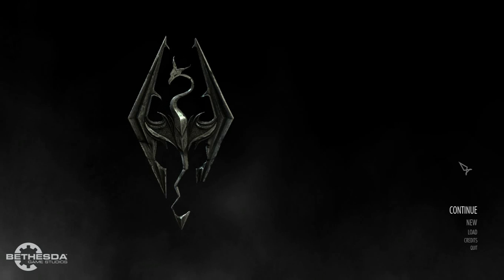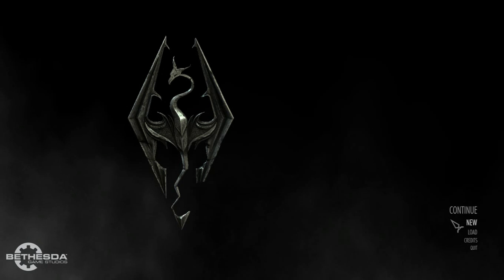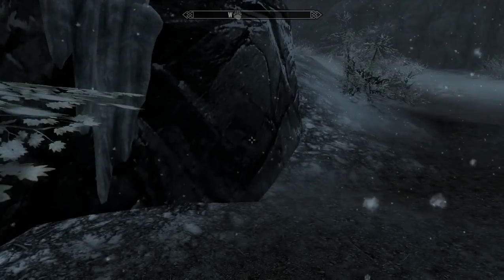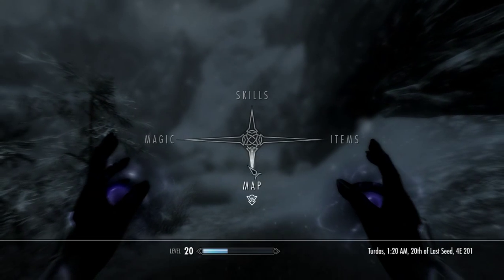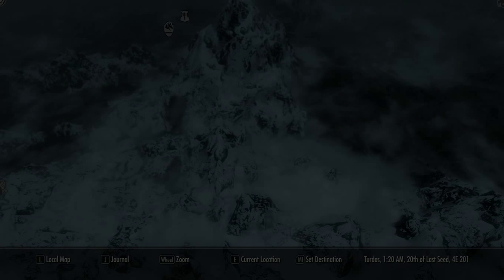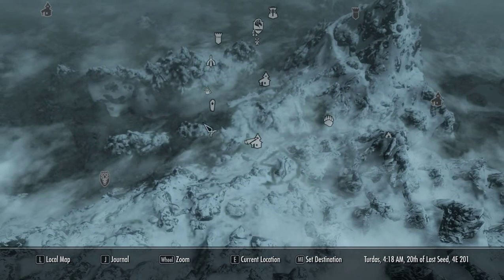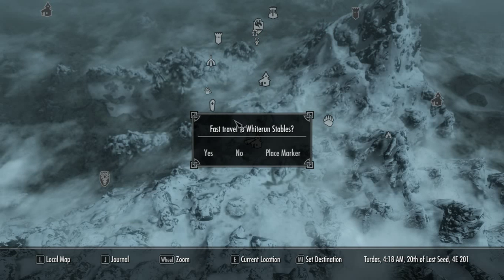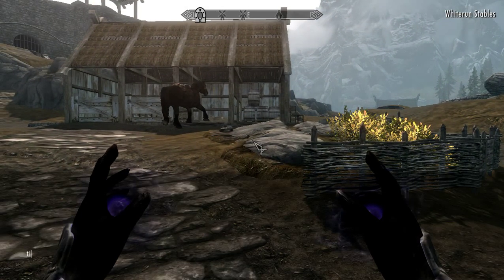Amd radeon mobility 6490m graphics card review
this is my review of my graphics card. it tells how good it is, how well it can run skyrim, and my recommendation for it. enjoy